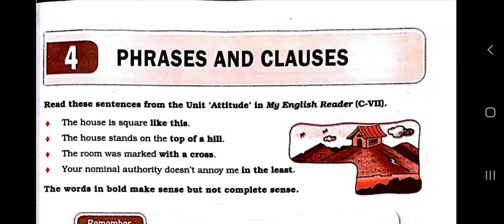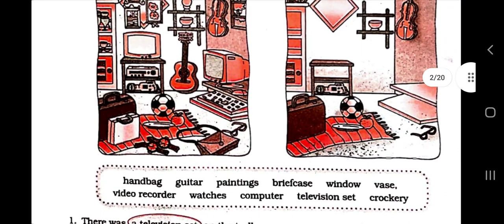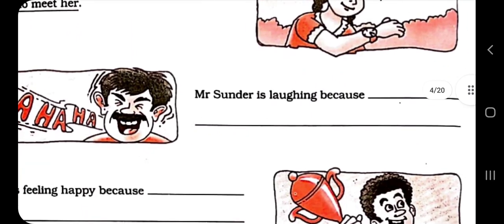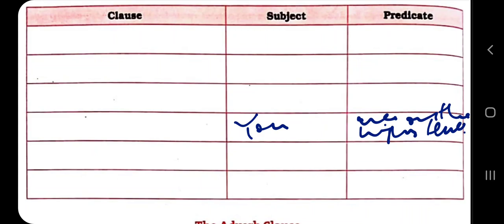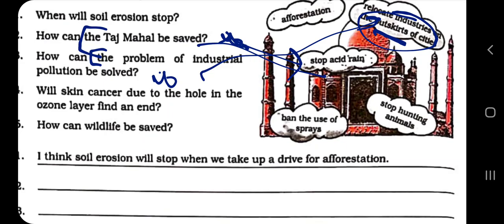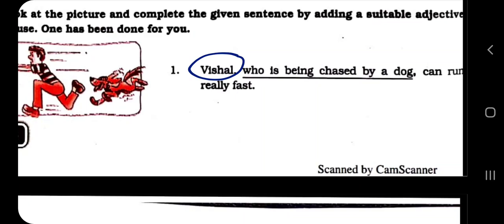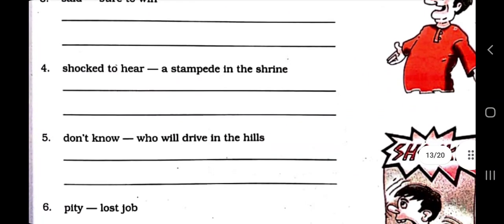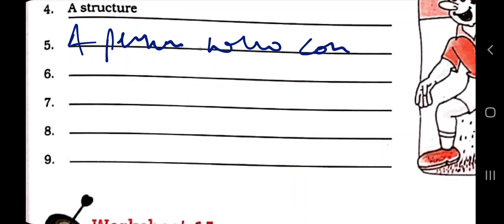Phrases and Clauses Part-1| English |Class7 | English Practice